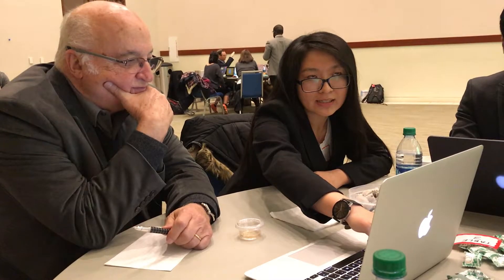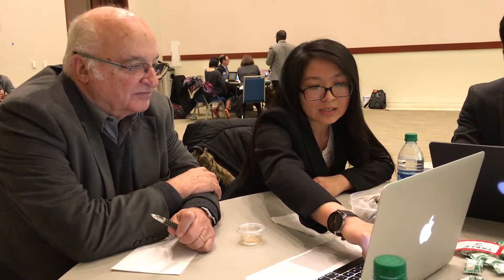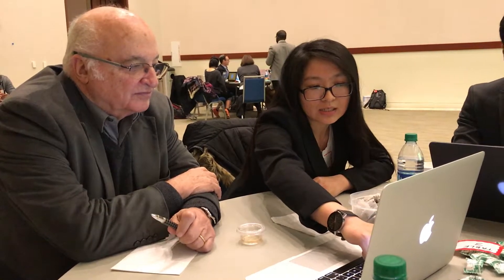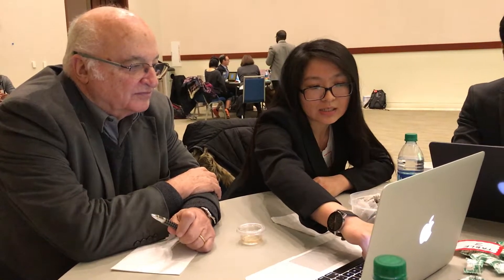Introduce Dragon Fruit Juice in Pitch Show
New product from special exotic fruit from Viet Nam